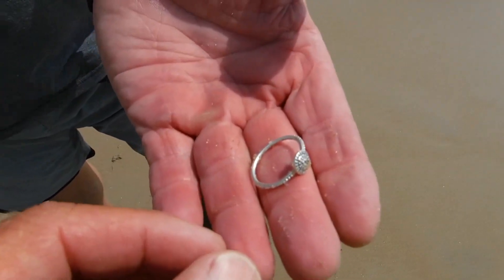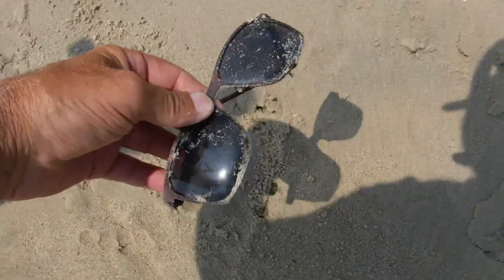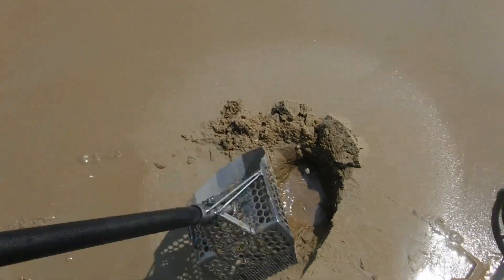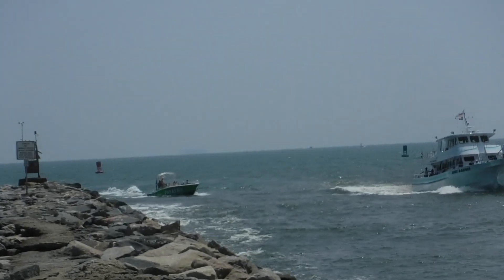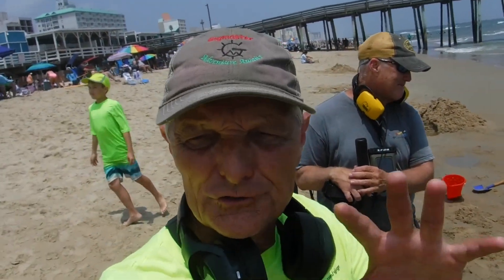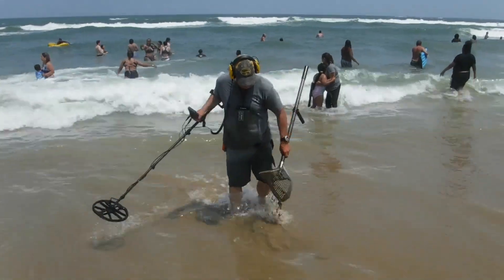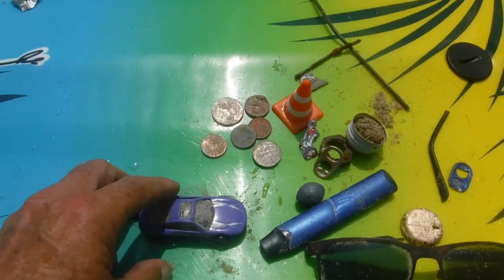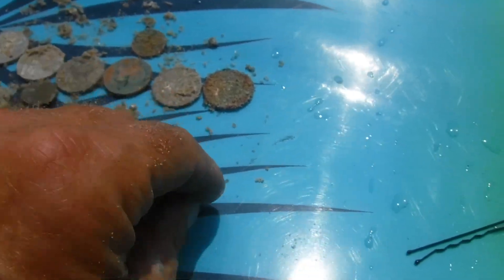Silver for Johnboy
Apple Tracker!
Deus II lower Carbon Fiber Shaft!
Old Bay Crab Cake Mix

Contest Rules!
1. Must live in the contenintal US (crazy shipping overseas)
3. Share the video
4. Put special word from video in comments
5. respond within 6 days
Send me some mail here!